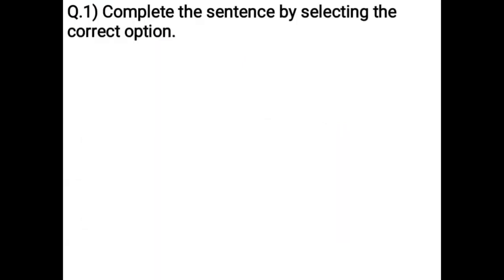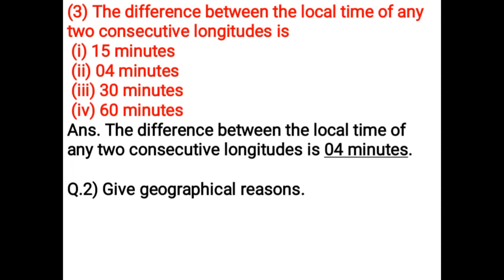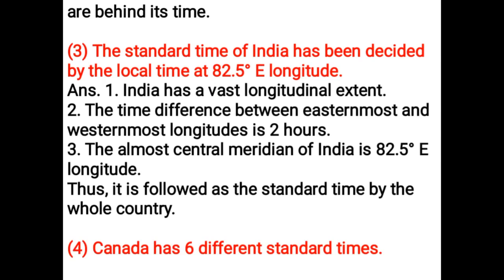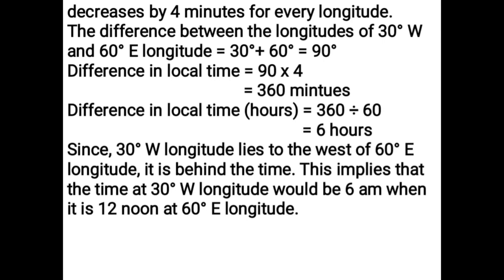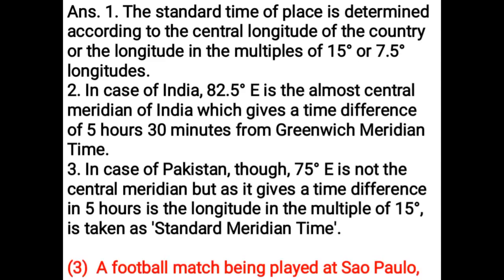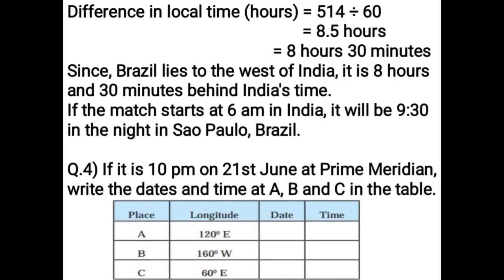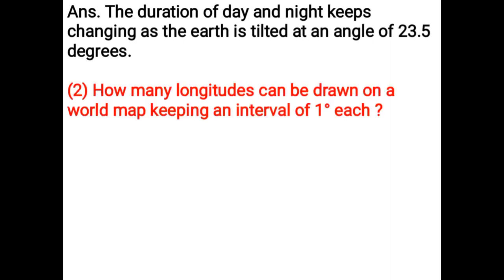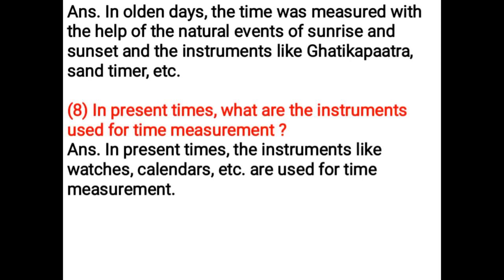Class 8 Geography | Ch 1 Local Time and Standard Time Questions and answers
Watch Class 8 Geography notes Ch 1 Local Time and Standard Time Questions and answers on Textbook pg no 8.